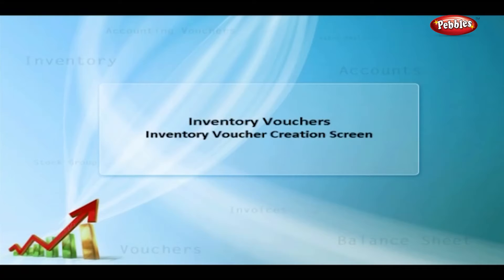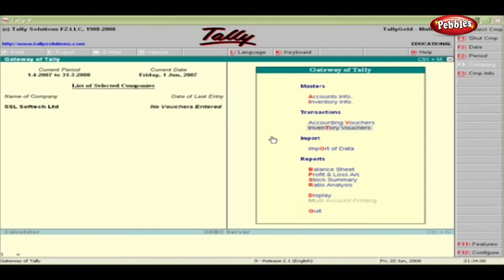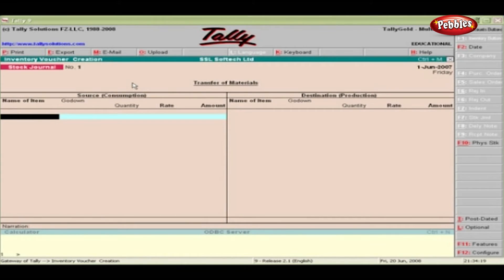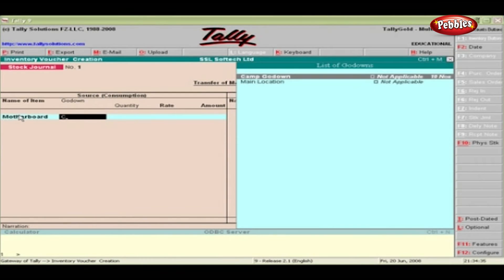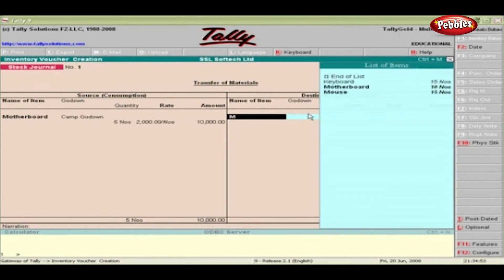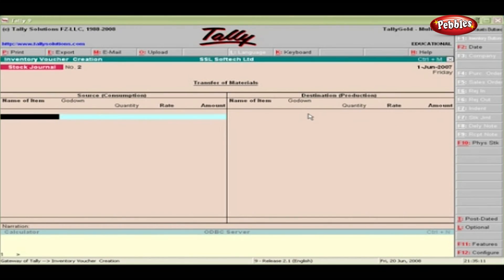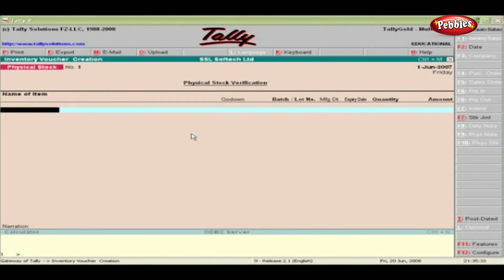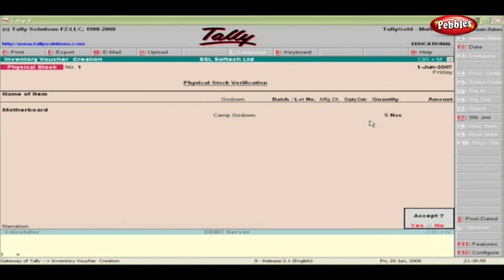Learn Tally in English | Inventory Voucher Creation Screen | Tally erp 9 Full Tutorial